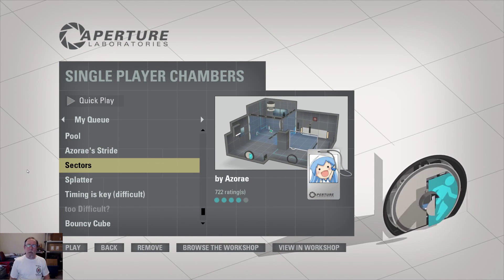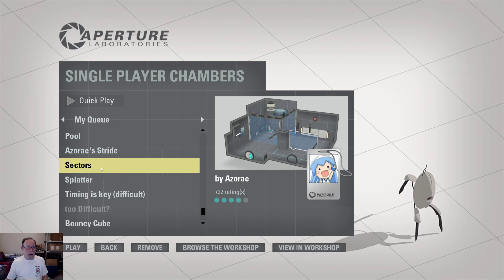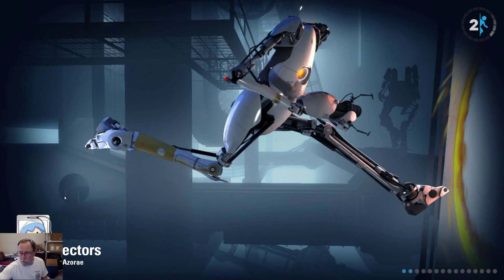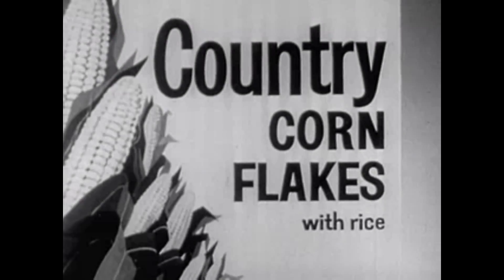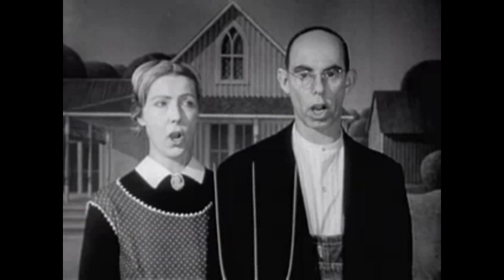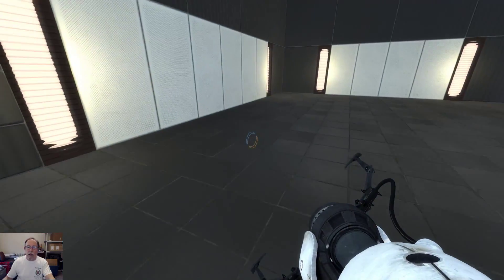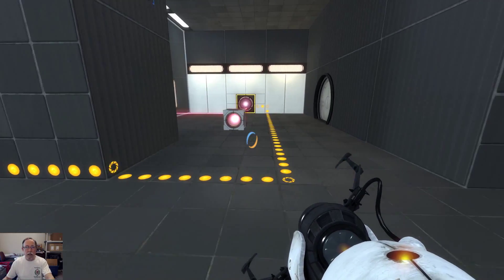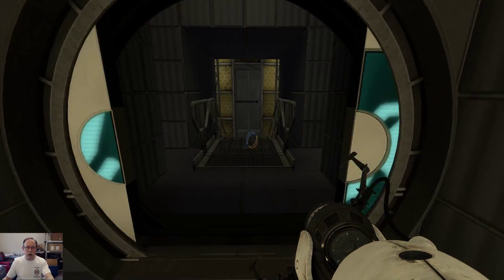Portal 2, Episode 30 - "Sectors" by Azorae